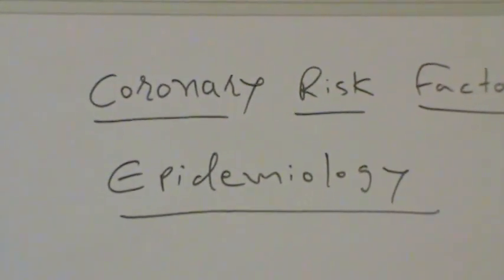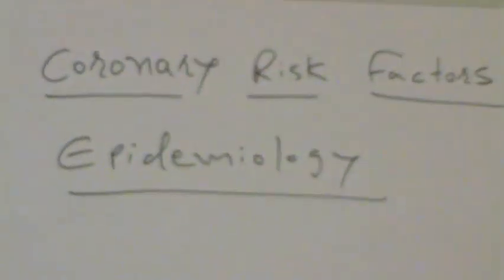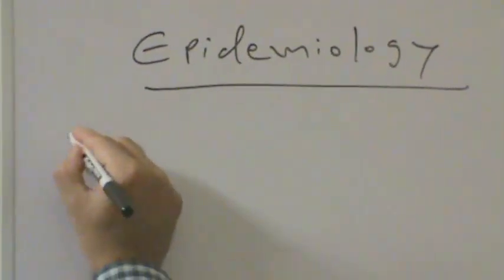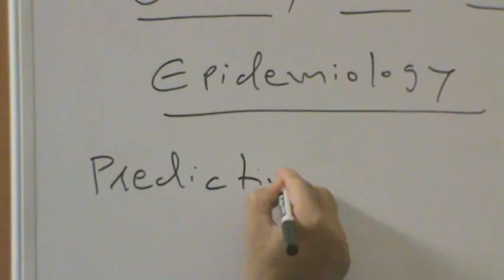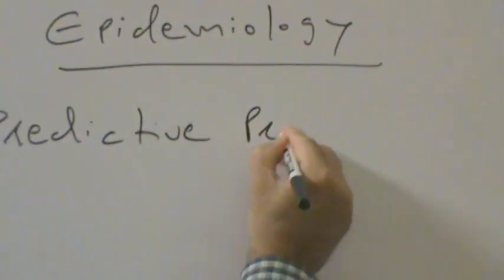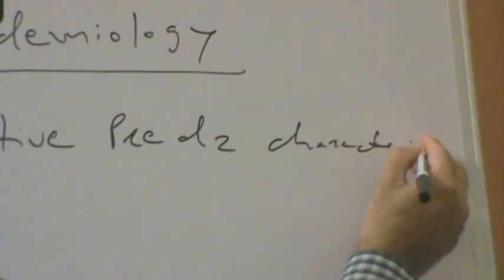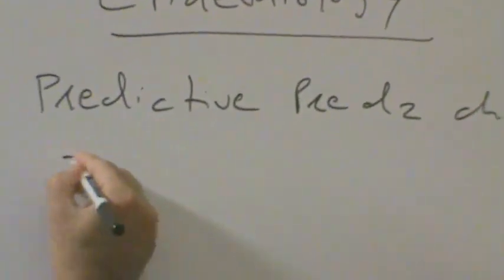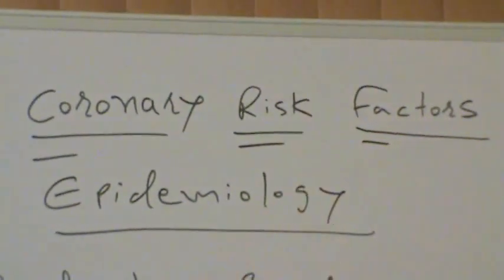Intro to Individual Life Underwriting Part 29 Coronary Risk Factors